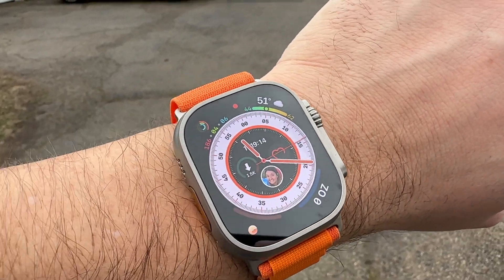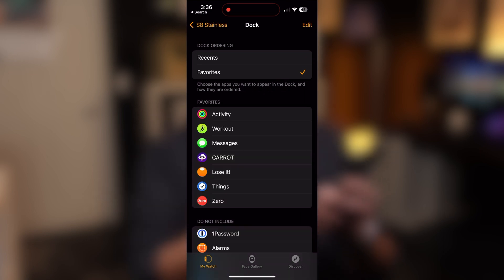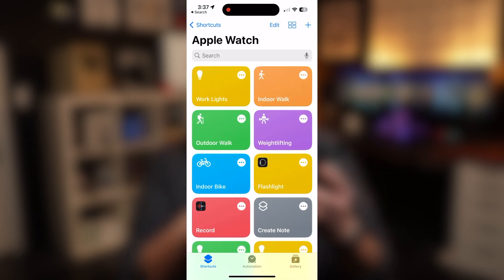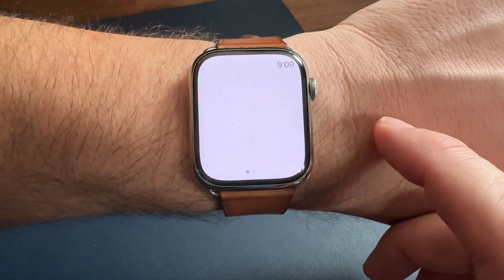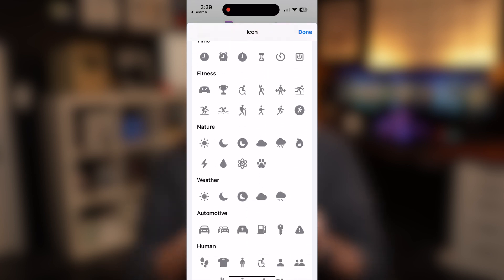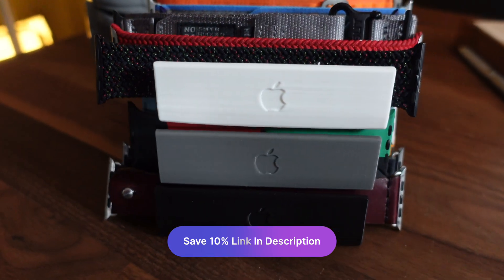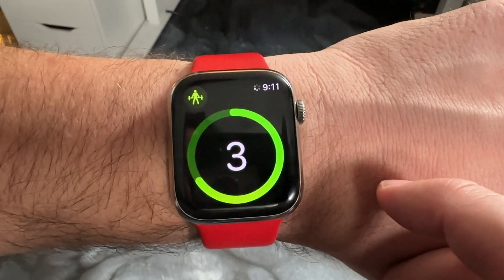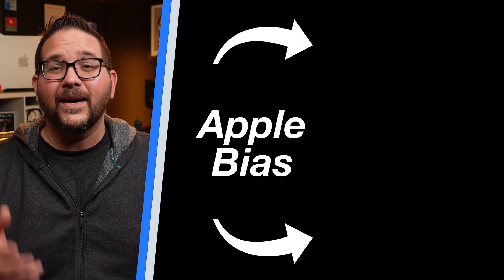Add an Action Button to Your Apple Watch Series 8, 7, 6 Like This!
Save 10% on My Watch Band Holders

In this video, I'll show you how to modify the side button of your Apple Watch to work more like an action button, similar to what is seen on the Apple Watch Ultra. I’ll walk you through the process of setting up your favorites list and modifying the shortcuts app on your iPhone to include the desired shortcuts on your watch.